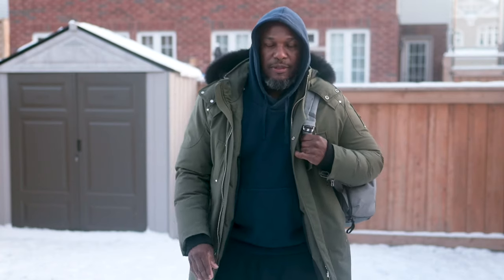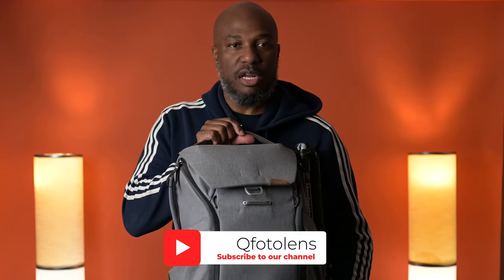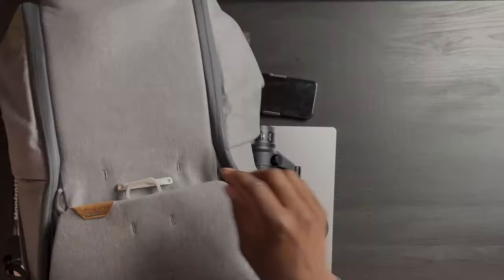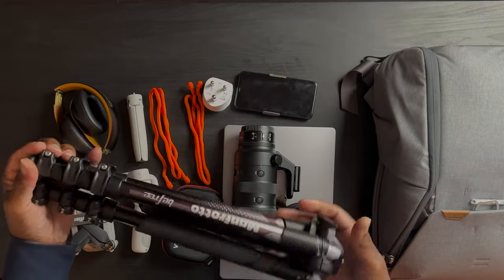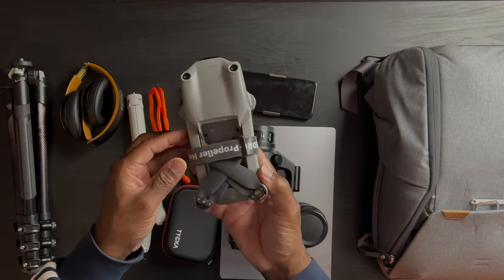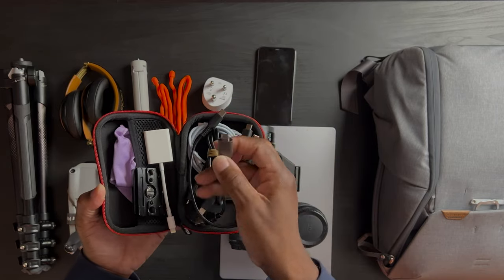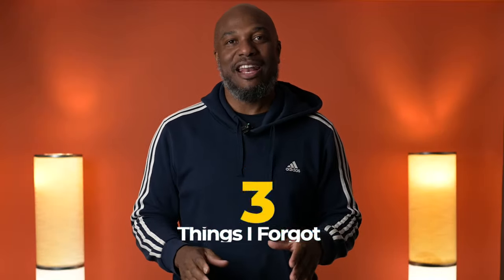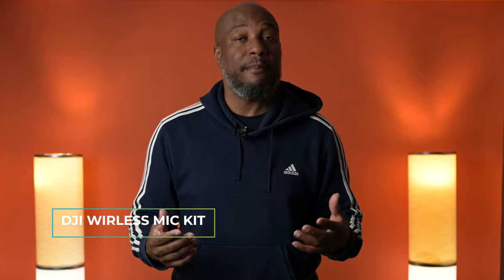How to Effectively Pack Your Camera Bag for Any Shoot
What's in my Camera Bag | Nikon edition was a special video I made when I returned from my long trip to South Africa; everyone asked what was in my camera bag. Well, the obvious things for sure, but in the video, I show all the things that were in my camera bag and what I forgot to bring in my camera bag, and my mirrorless Nikon Z7ii was not it.

Timecodes
00:00 - Into
06:00 - Surprise
06:30 - I wasn't expecting that
07:10 - Last but not least

👍 If you found value in my video, please don't forget to give it a big thumbs up.